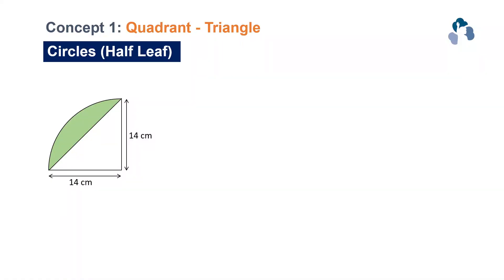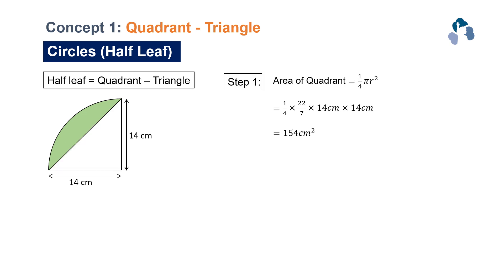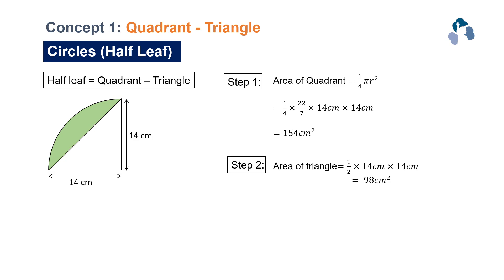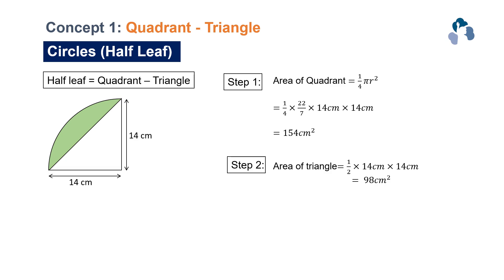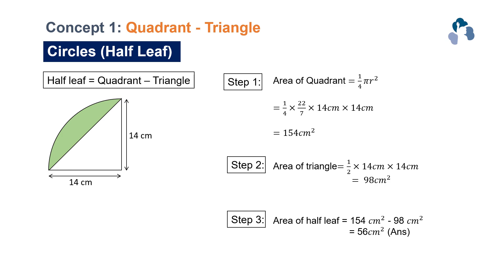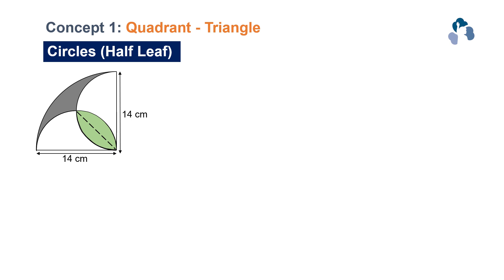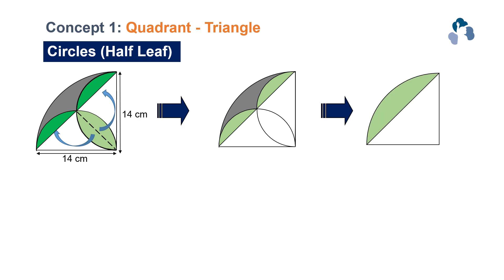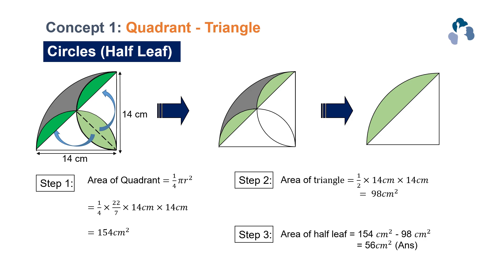PSLE Math | A tip for circle questions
Ever been stuck or unsure on how to answer Math circle questions? In this video, our principal, Teacher Faith, will be sharing with us a simple tip for PSLE Math circle questions!